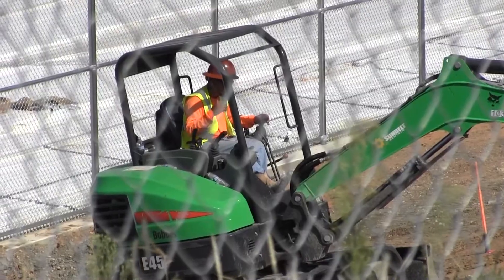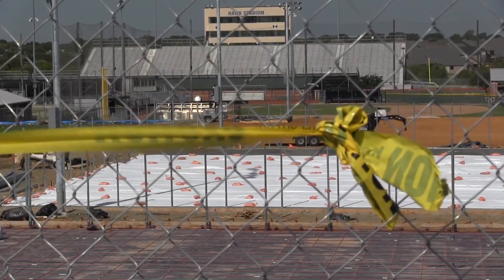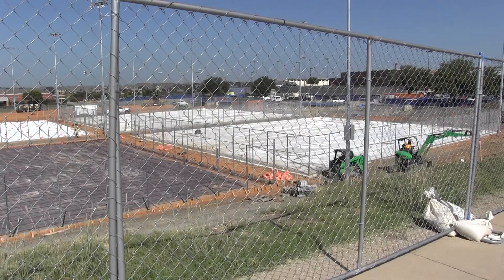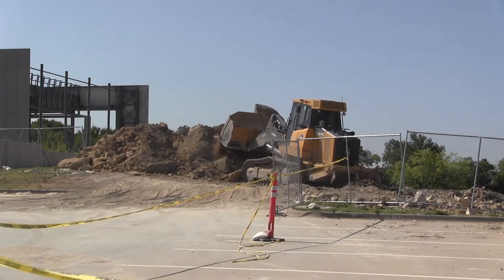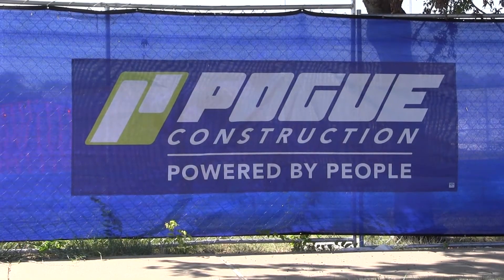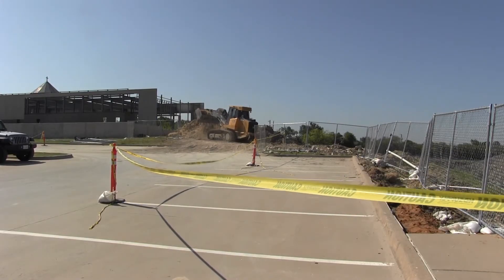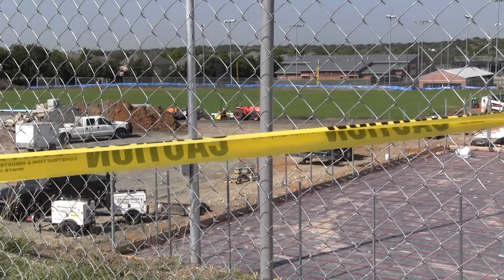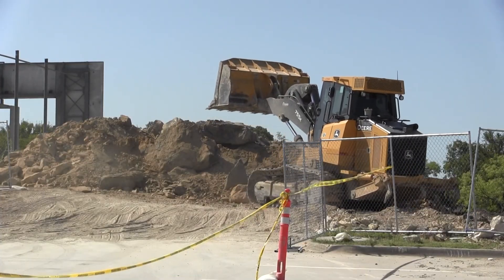TAJE Best in Texas News Story 6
Hebron High School
Reporters: Ellory Liles, Angie Washington